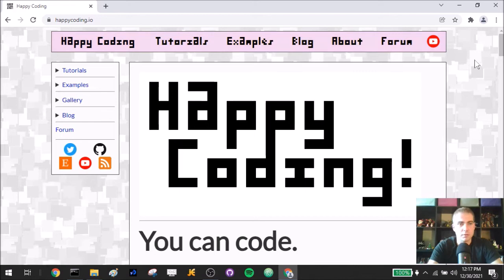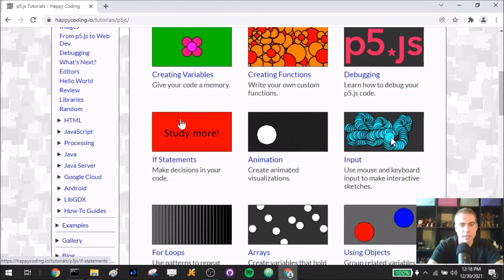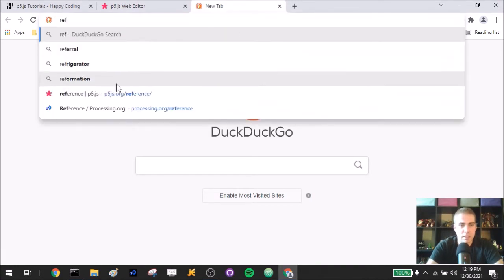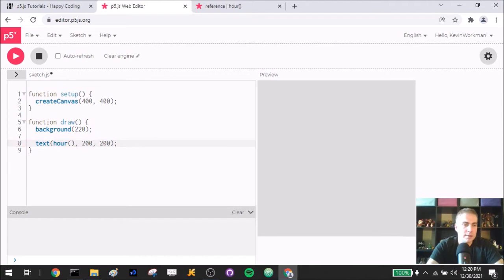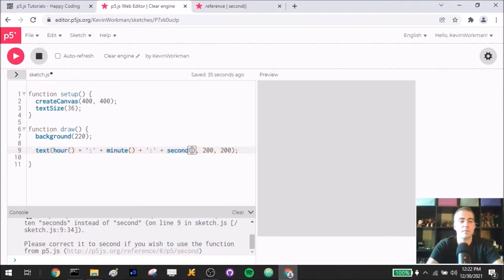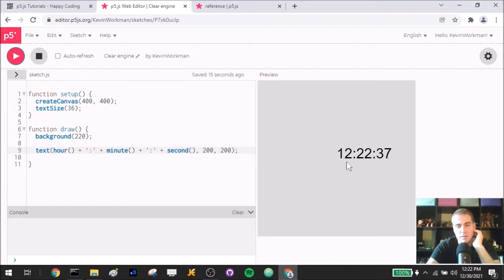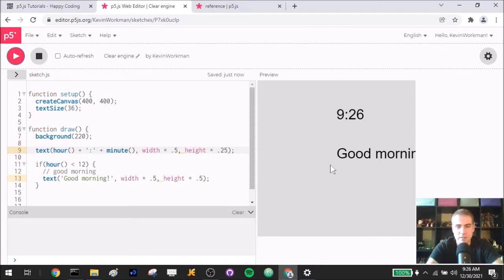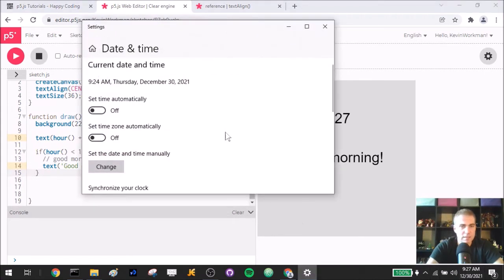If Statement Greetings - p5.js Let's Code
Code along with me while I create a sketch that shows different greetings depending on the time of day.